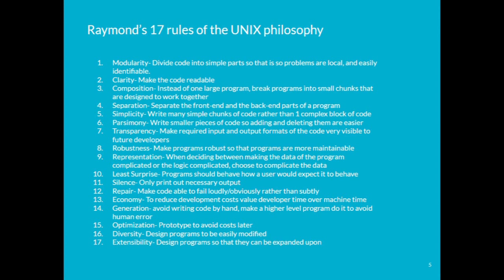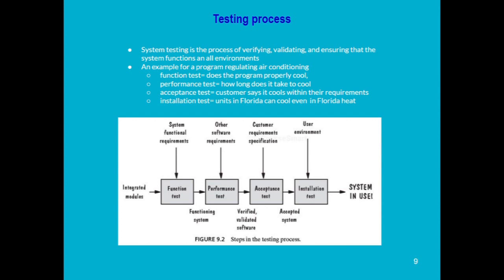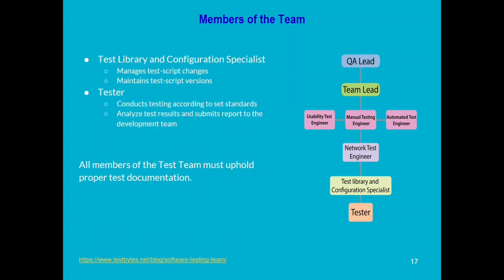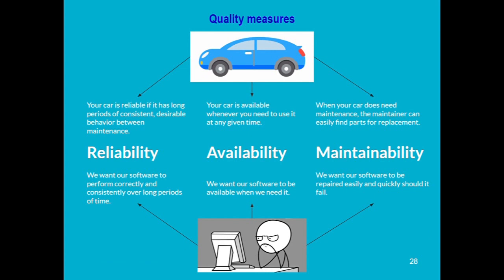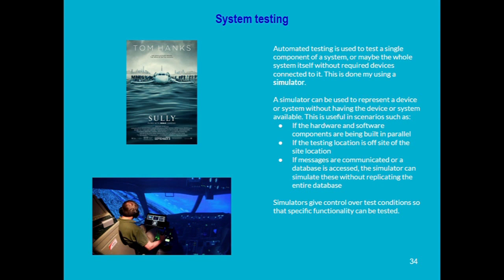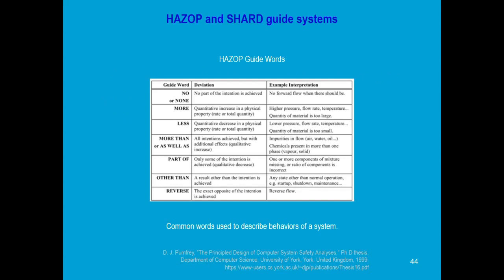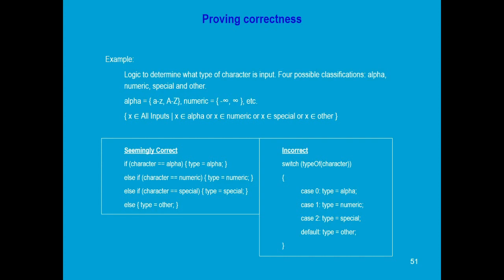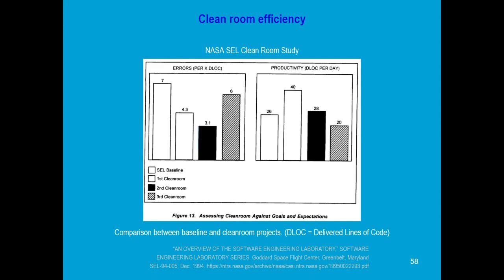CEN 4020 Presentation 9